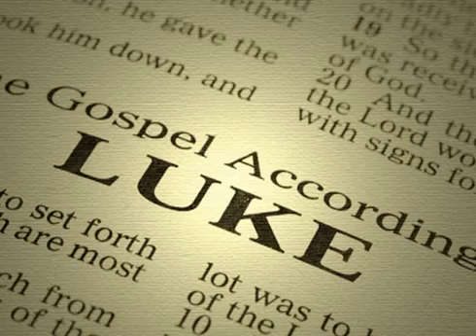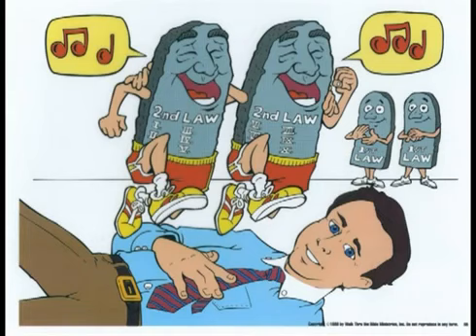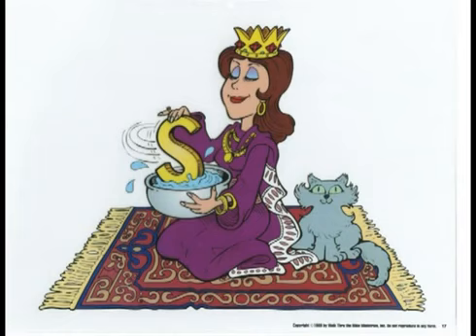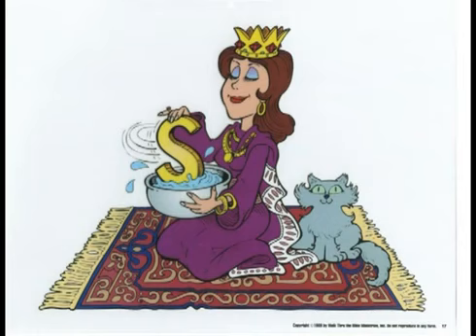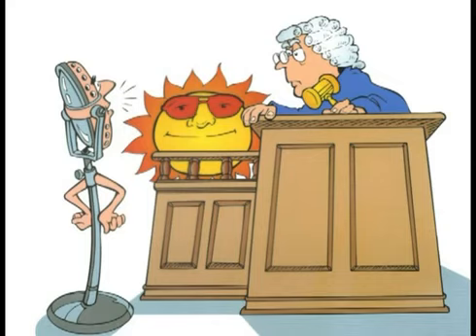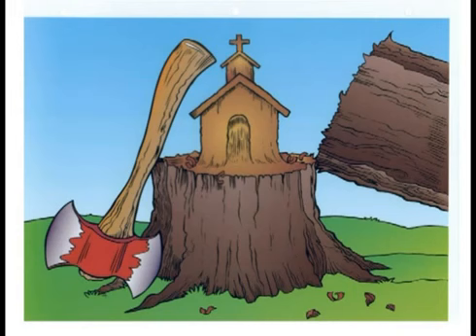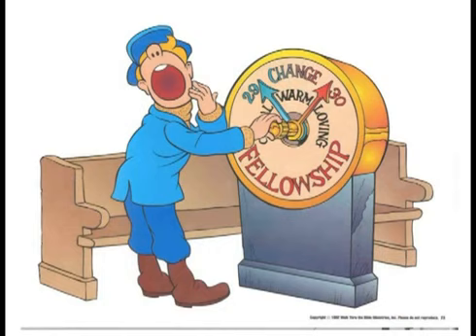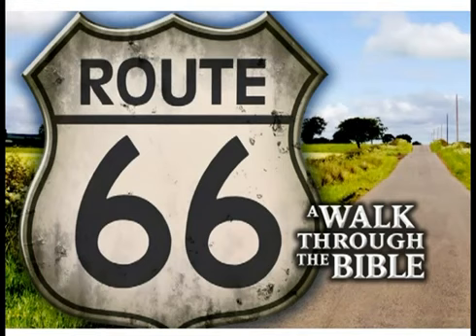Route 66 - A Walk Through The Bible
An introduction & primer to learning the books of the Holy Bible.
Originally presented by Pastor Gary Jared on May 14, 2014